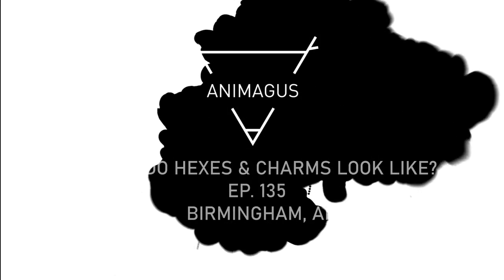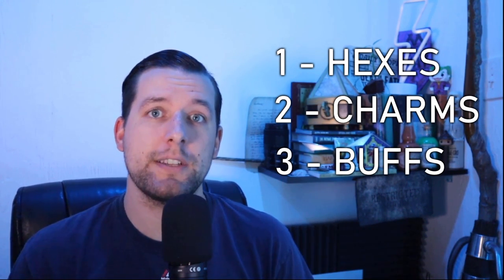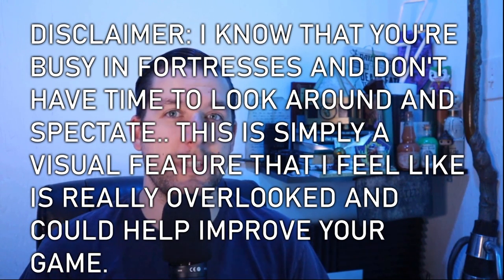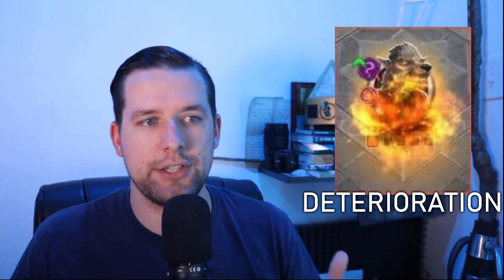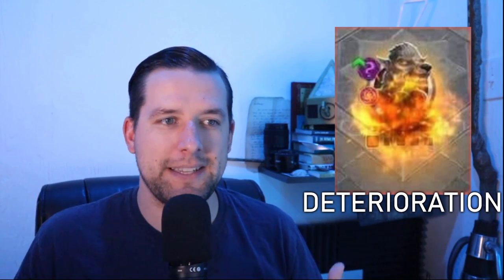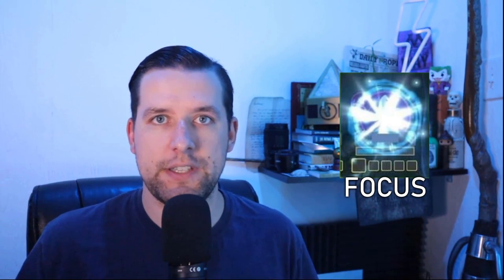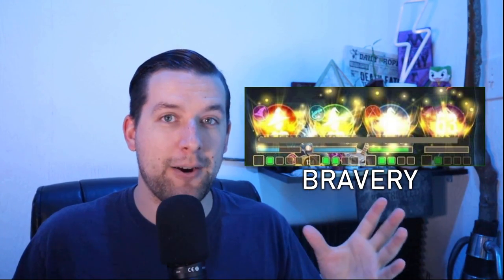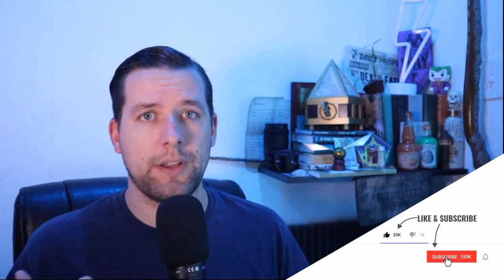Fortress 201: Strategic Spell Animations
Today we're going to look at an intermediate technique for observing what's going on in Fortresses in Wizards Unite! Charms and hexes have unique animations when they're cast. Let's take a look at what each one looks like so you can know what's going on without wasting time clicking around and more time in battle!